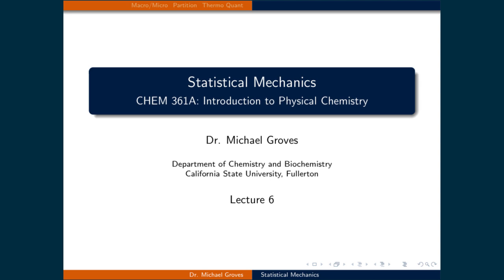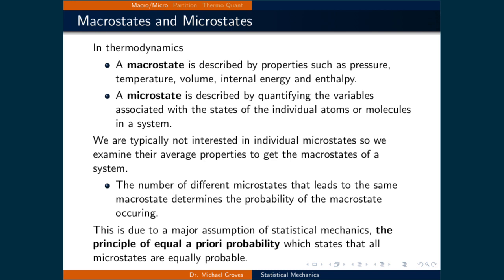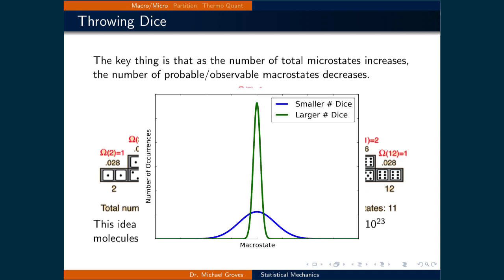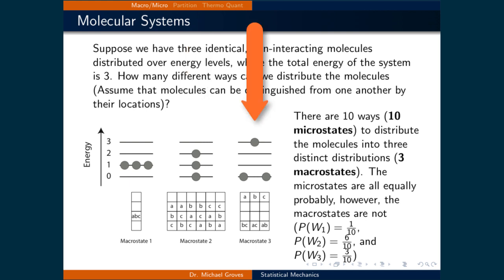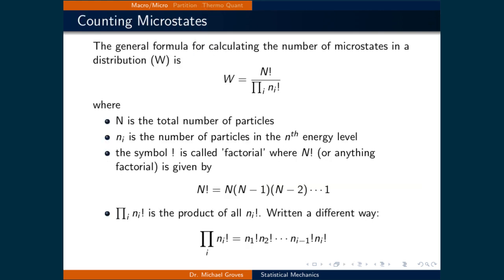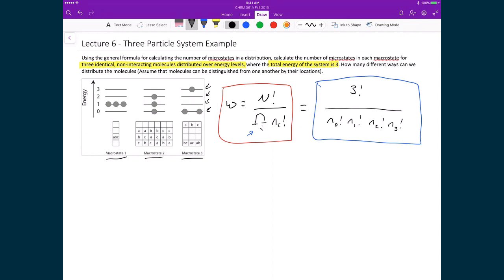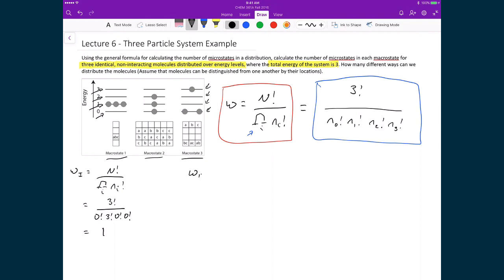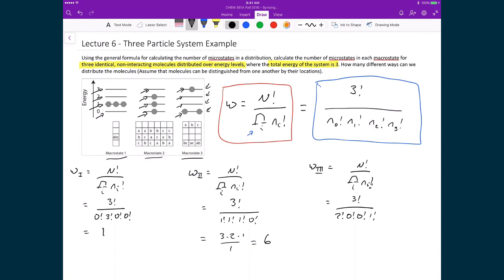Lecture 6 (1 of 4) - Microstates and Macrostates